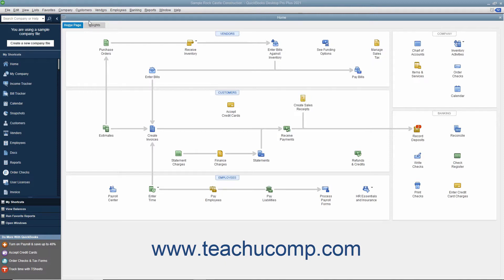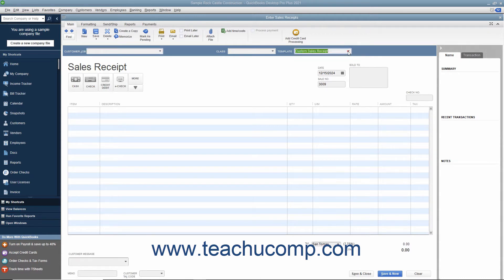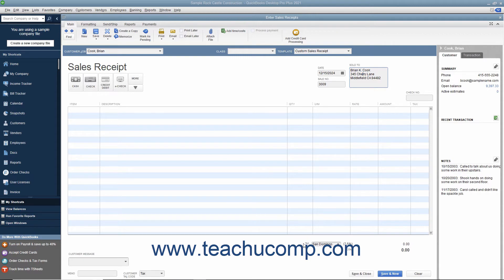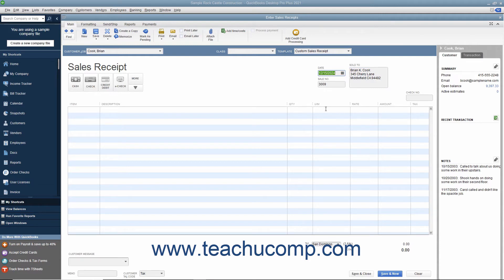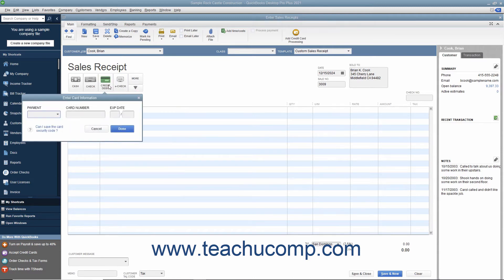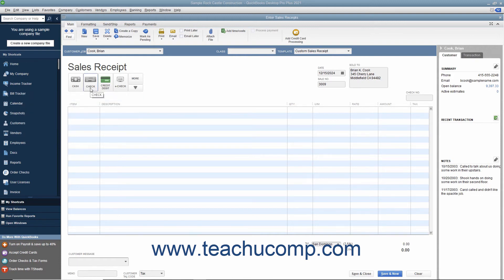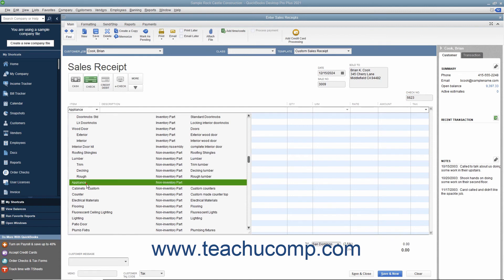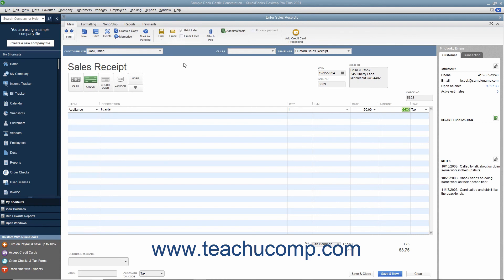QuickBooks Desktop Pro 2021 Tutorial Creating a Sales Receipt Intuit Training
Learn about Creating a Sales Receipt in Intuit QuickBooks Pro 2021 with the complete ad-free training course